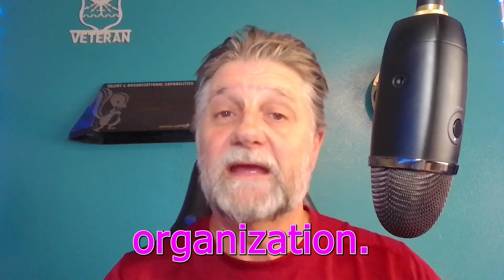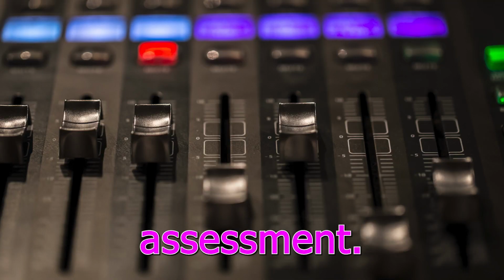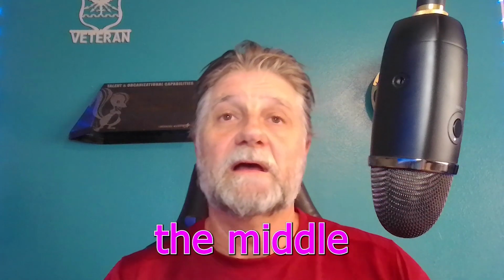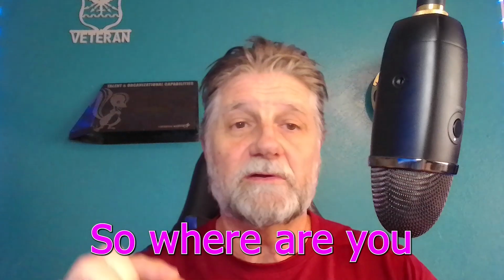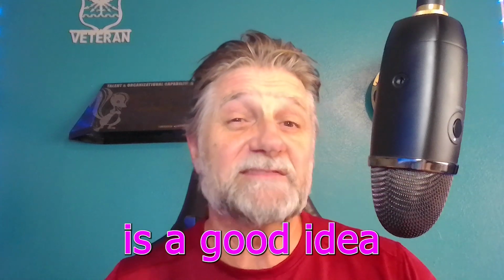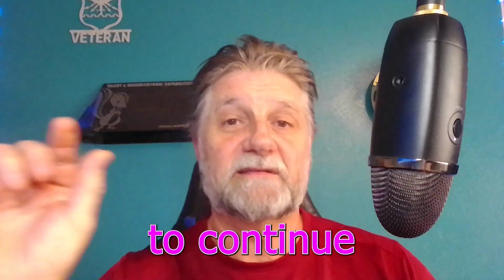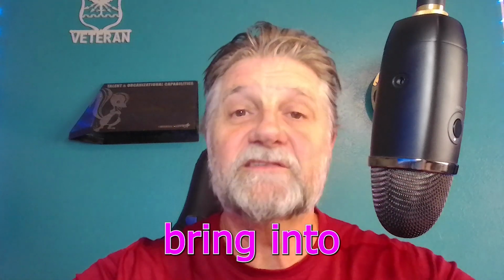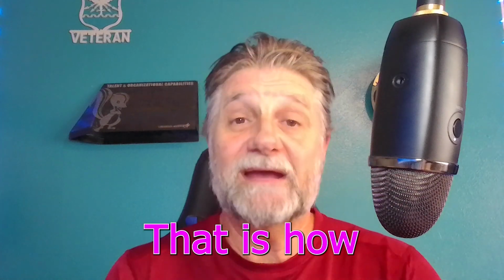How to Stand Out as an ID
Standing out in your career as ID is not about your skill level with tools of the trade. How to stand out as an ID comes down to specific soft skills.
If you want to truly shine as an Instructional Designer (ID)? It's more than just mastering the tools. 🌟 The keys? Build authentic relationships, agile adaptation to organizational needs, and communicate in a way that is meaningful to others.  Dive deep into the indispensable soft skills that elevate you as an ID. While technical proficiency is essential, it's these intangible qualities that truly set you apart. Discover how to harness them in this video.

Make sure to watch and enhance your ID journey!"